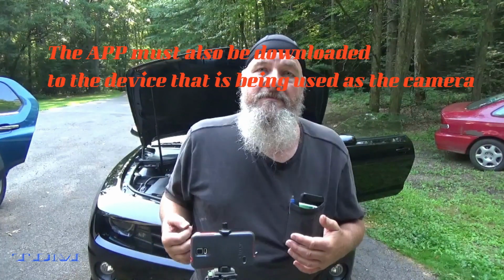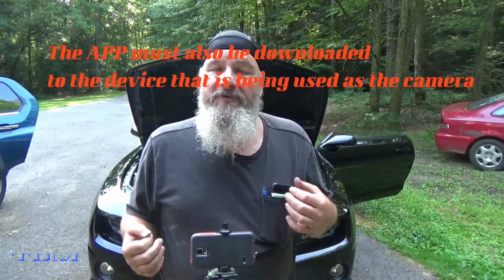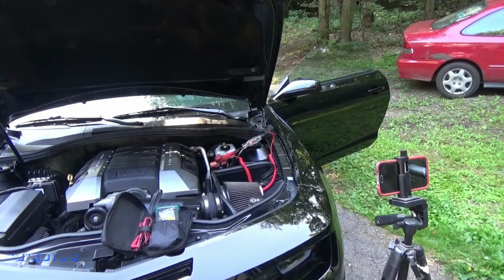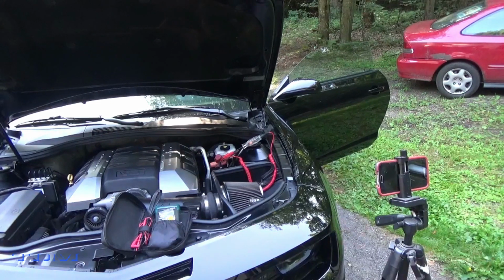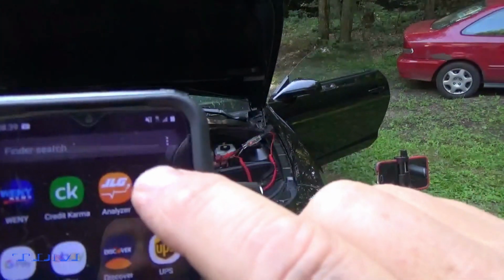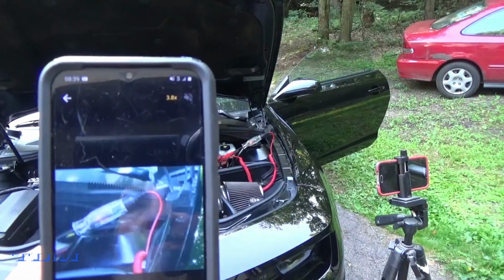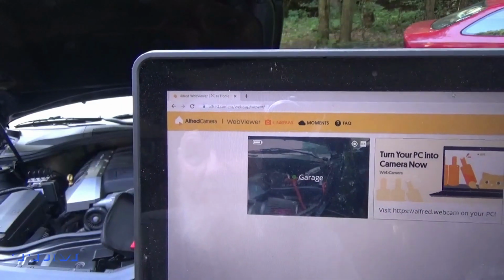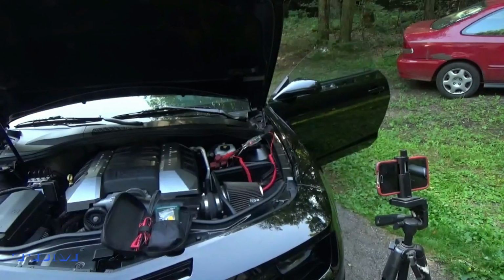USING A FREE APP TO AID VEHICLE DIAGNOSTICS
In this video the FREE ALFRED Camera app will be used to aid in vehicle diagnostics

Want an official Disgruntled Mechanic  sticker? just send your mailing address to  the email below: